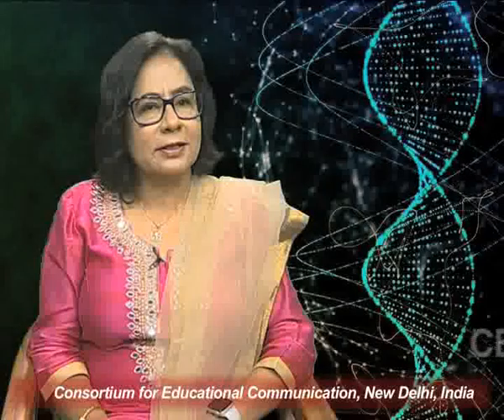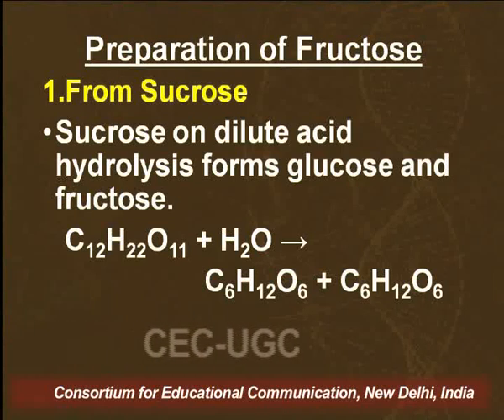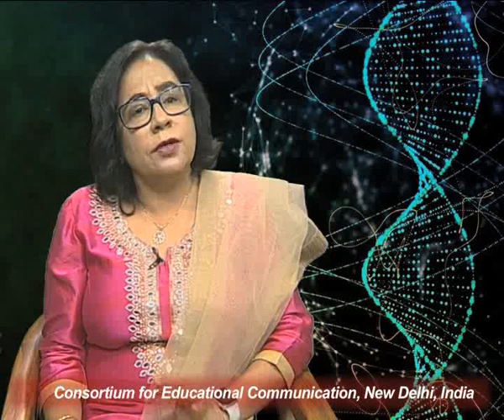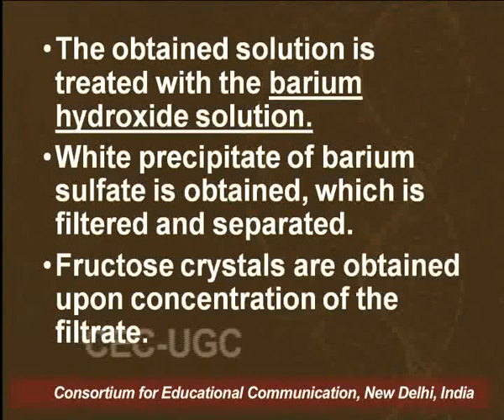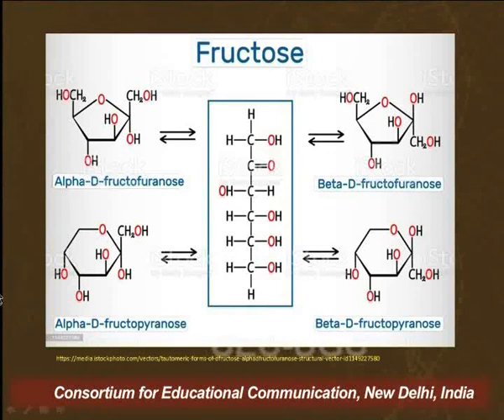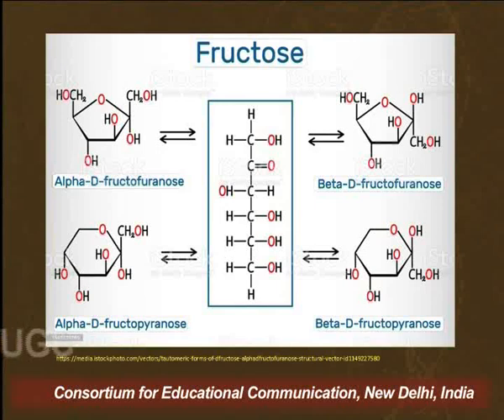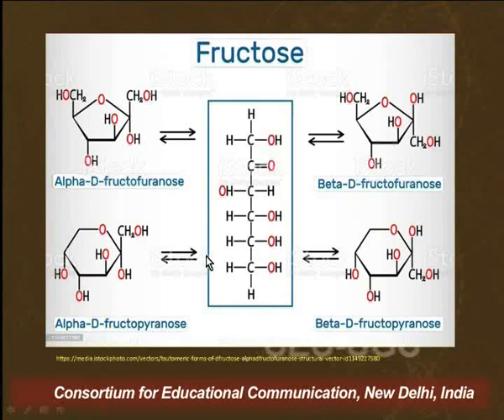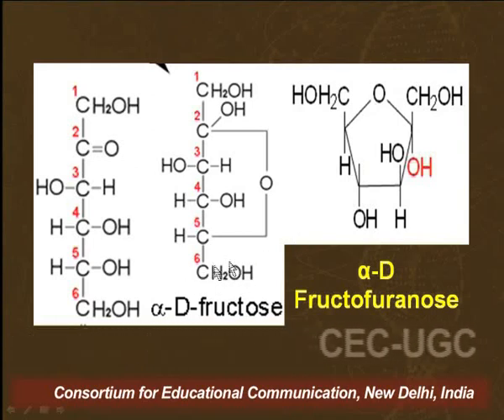Properties of Fructose - I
This Lecture talks about Properties of Fructose - I.